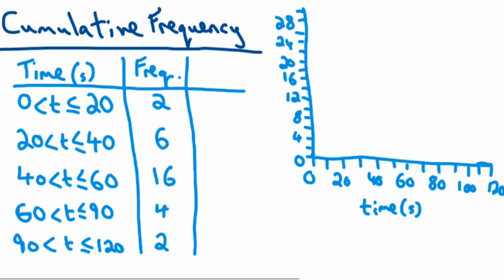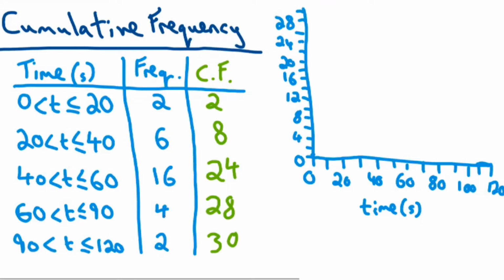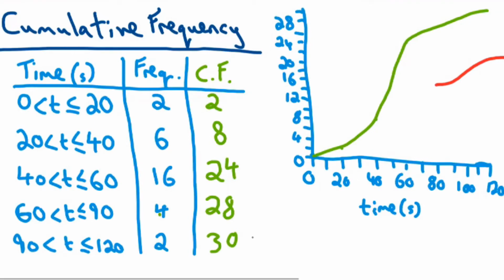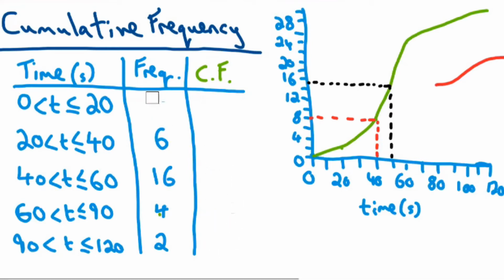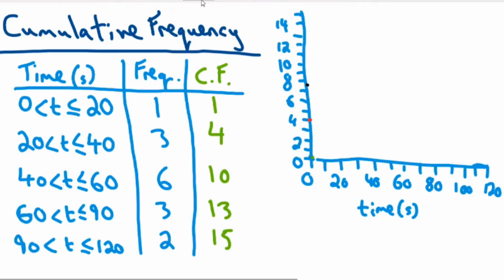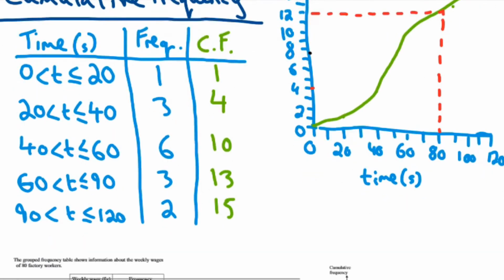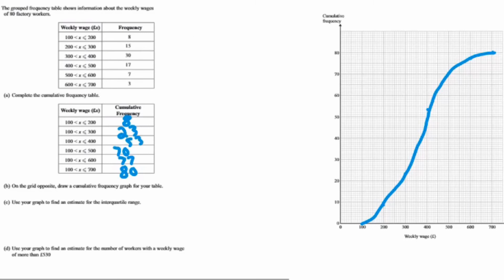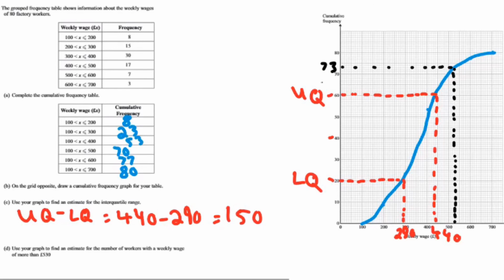CUMULATIVE FREQUENCY | GCSE MATHS